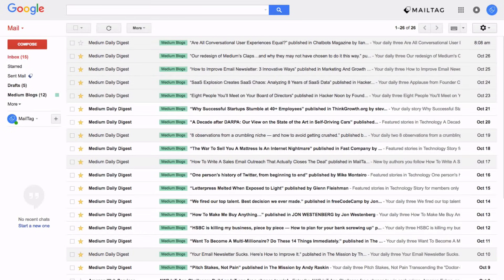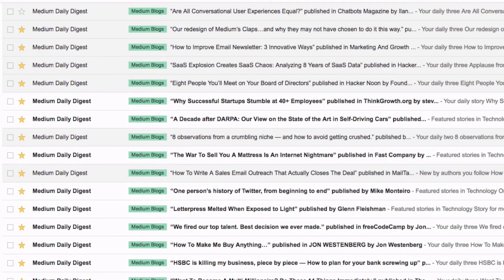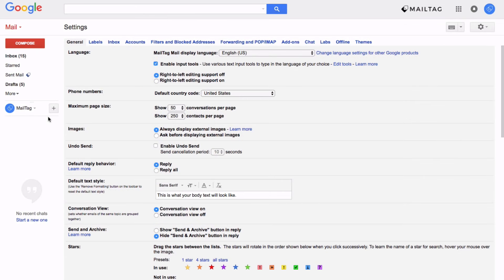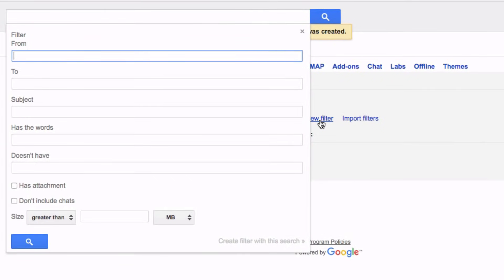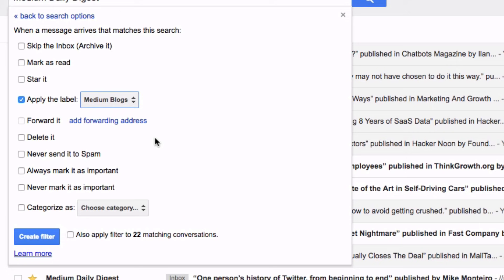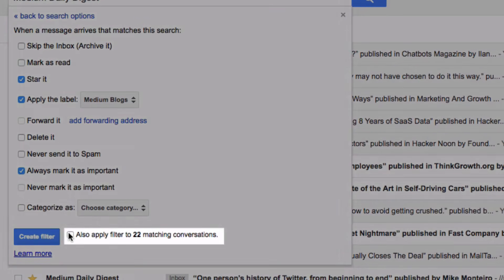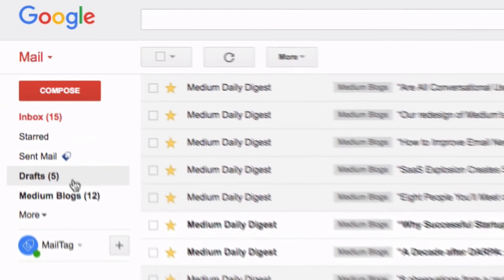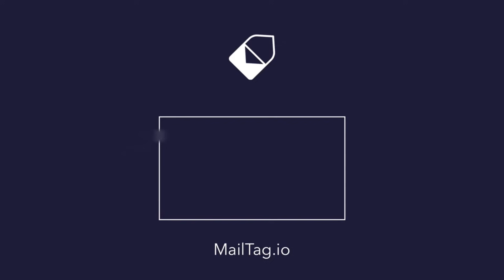How to Create Labels in Gmail (Gmail Tips & Tricks)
In today's video, Blake from MailTag shows you how to create labels in Gmail (tips and tricks for Gmail) that will make your life easier.

ABOUT MAILTAG:
MailTag is a browser extension that lets you track your emails in real-time, for free.

WHO IS MAILTAG FOR?
- Account managers, businesses, sales teams, and people with direct client relationships
- Professionals looking to increase their productivity and track emails
- Teams, project managers, coordinators and internal communications
- Independent contractors, professionals, and freelancers
- Professionals actively looking for employment
- Anyone sending emails from Gmail

WHY MAILTAG?
MailTag is the only Gmail tracking Chrome extension that provides its members with:

- Free push notifications when your emails have been read (and free link-click push notifications)

- Free link-click tracking

- Free full email open history

- Free kick-ass dashboard (which shows you neat things like unread emails and your average open-rates).

- Free 24/7 email and live-chat support

- Amongst many other free services.